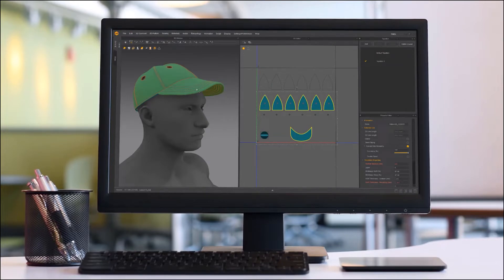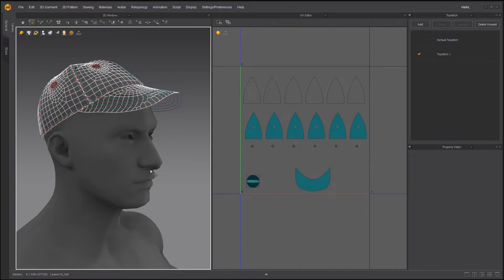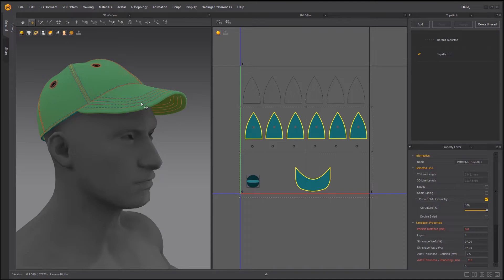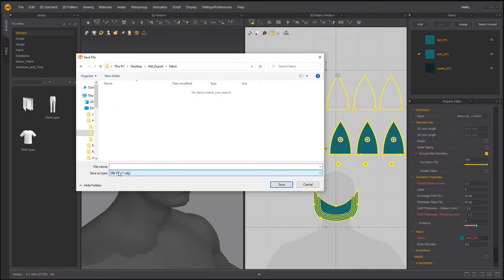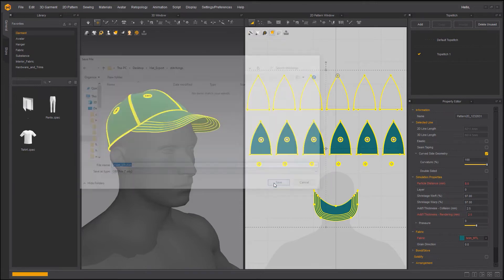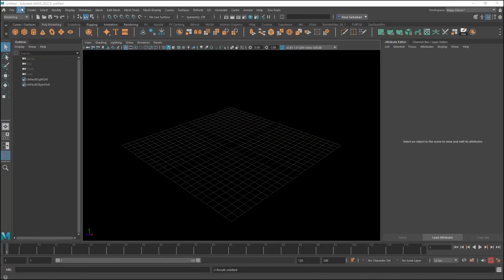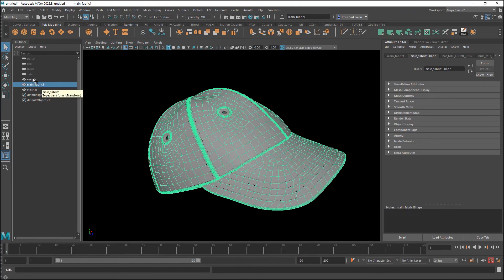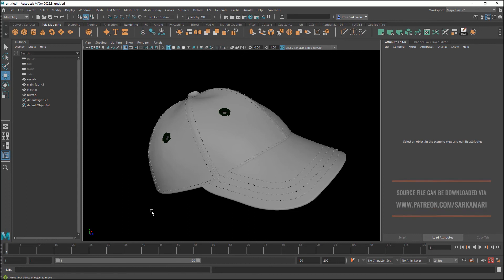How To : Export from Marvelous Designer to Autodesk Maya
Exporting multiple components from Marvelous Designer into your preferred 3D application typically involves a multi-step process. This step-by-step tutorial briefly overviews the general steps you can follow. Hope you find this video helpful.
Bookmarks:
00:00 Let's Get Started
01:05 Scene Preparation
04:29 Export From Marvelous Designer
11:40 Import to Autodesk Maya